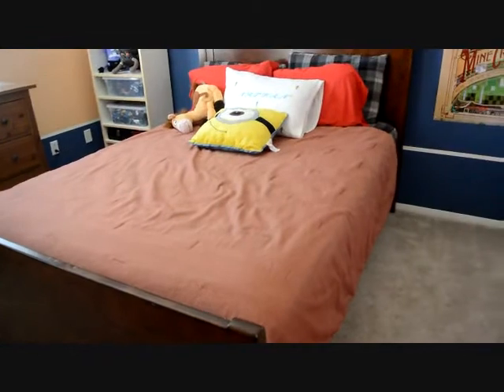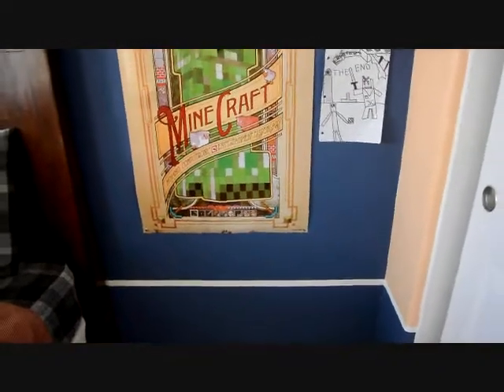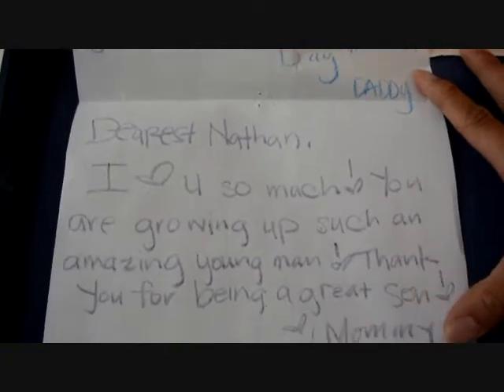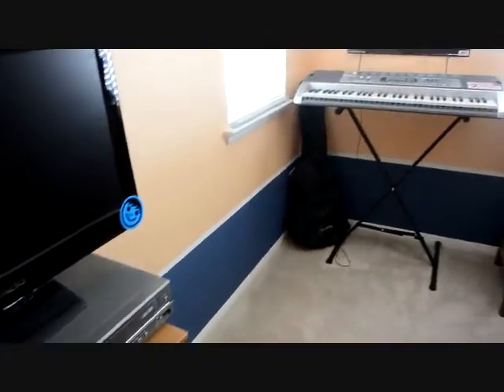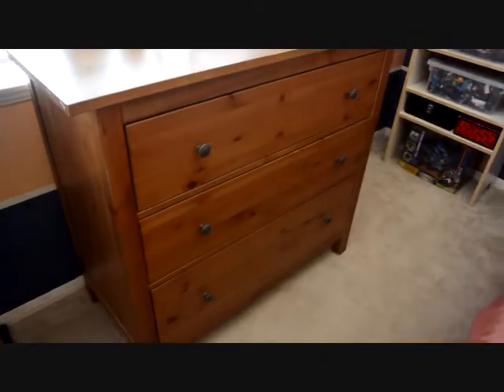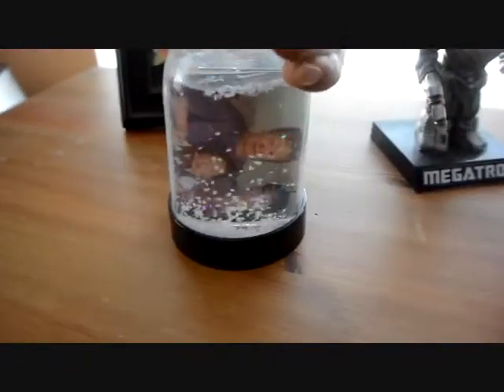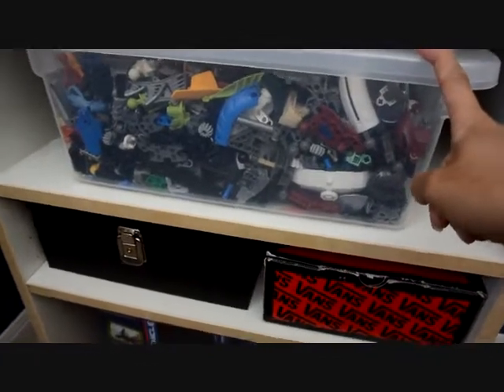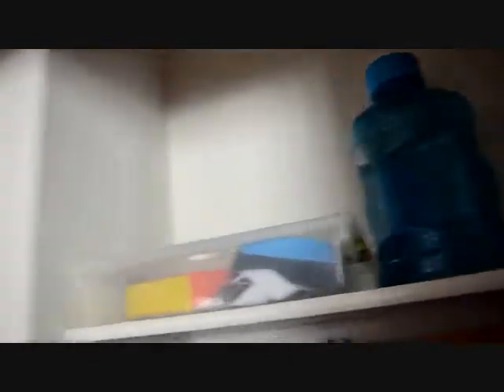Boy's Room Tour on a budget!!!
Hi guys!! So since I recently showed you a tour of my girl's room (linked below), I also wanted to share a budget friendly boy's room. (Budget friendly for us because we didn't buy anything new for my son's room..haha) Thanks for watching!!